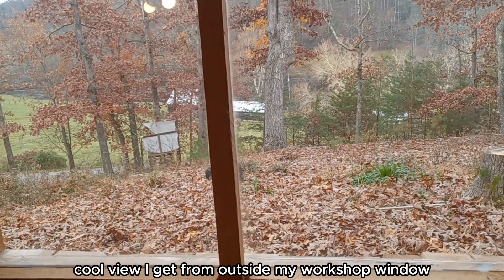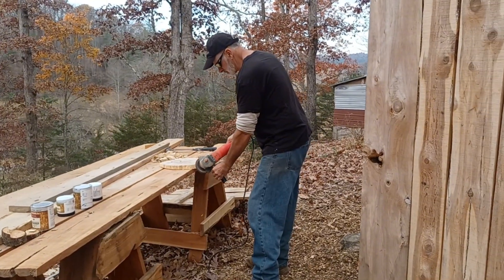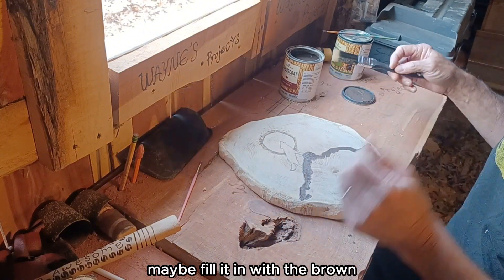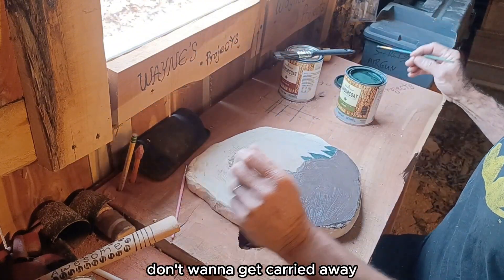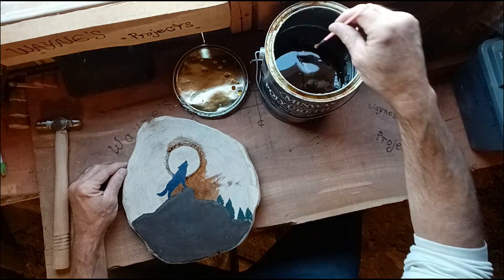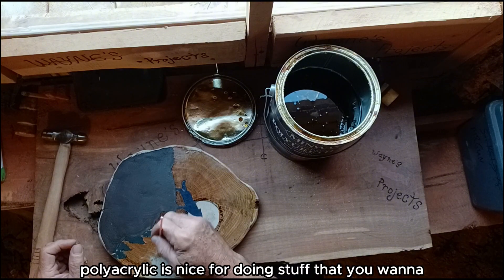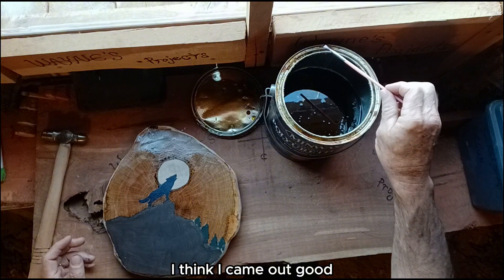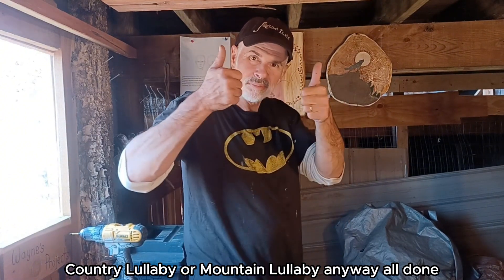Wolf howling at the moon wood burning log slice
I wood burned this oak log round then painted and polyurethane part of it.